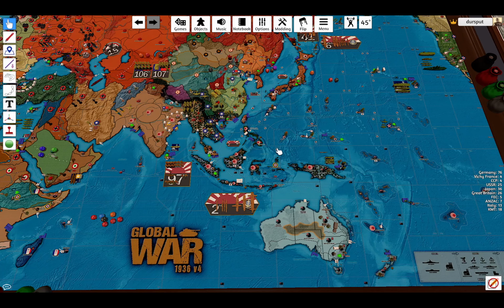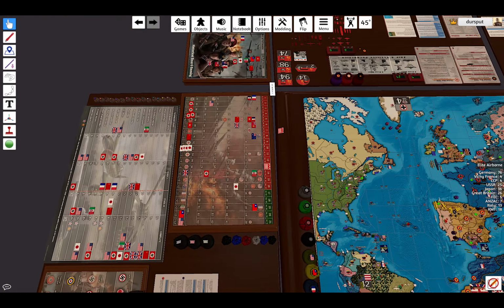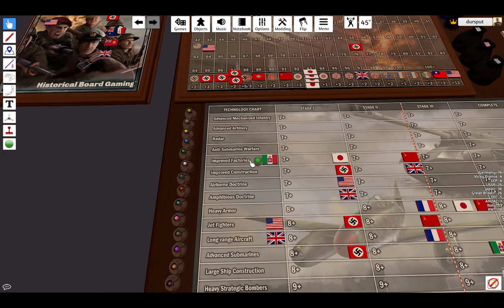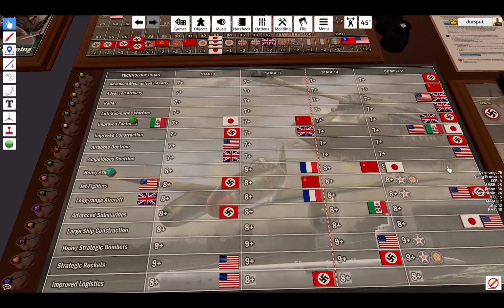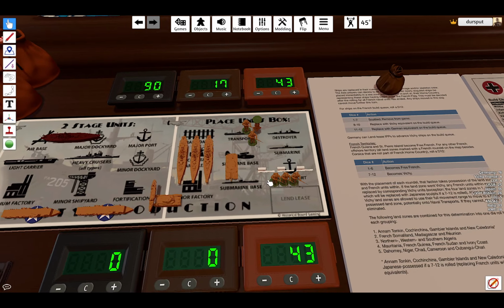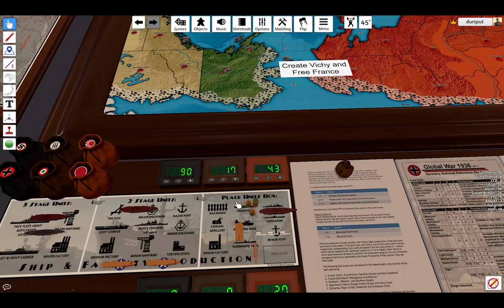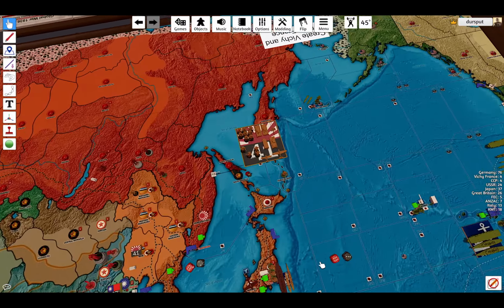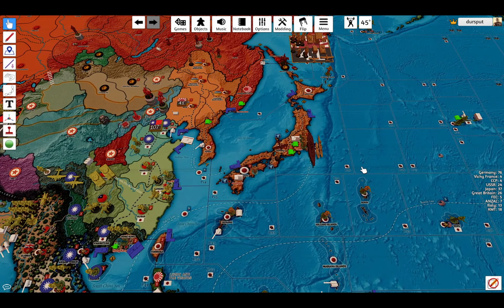Operation Neptune July of 1942 Japan T13